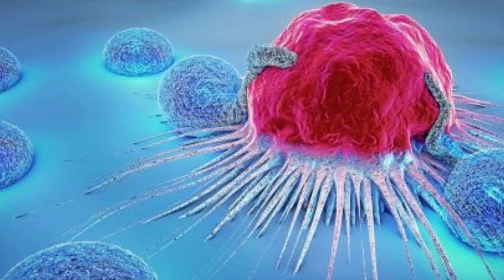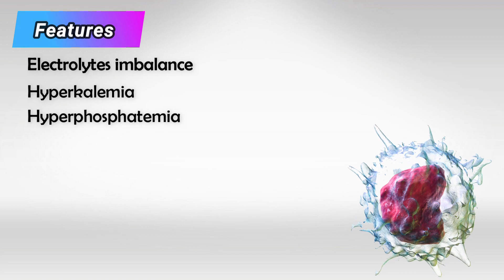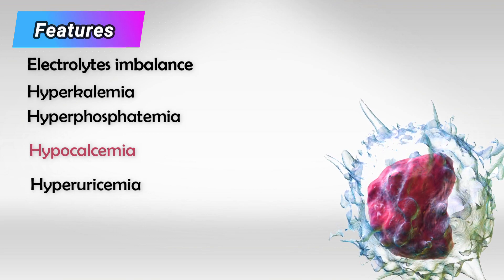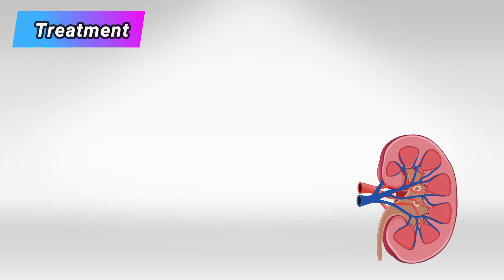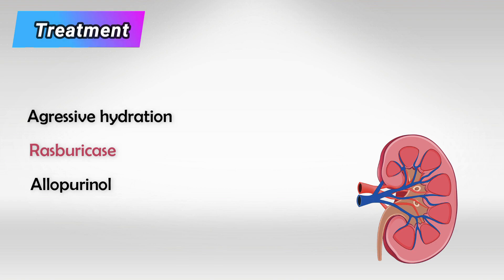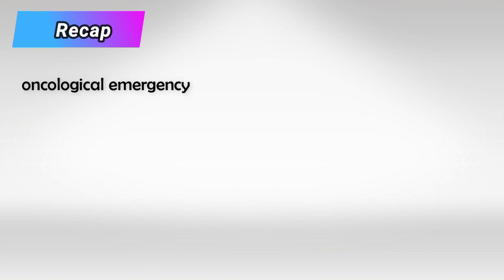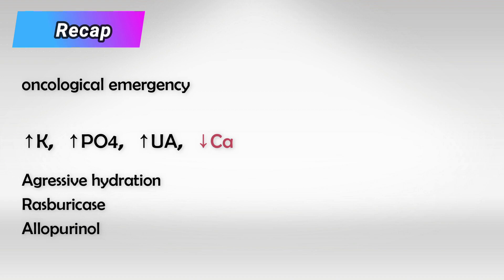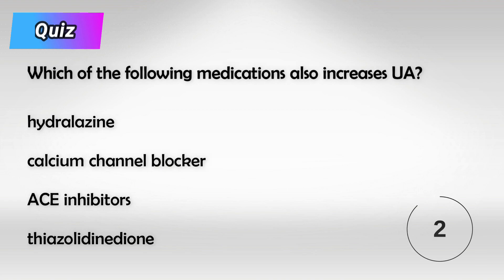Tumor Lysis Syndrome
Tumor Lysis Syndrome (TLS) is a potentially life-threatening medical condition that can occur as a result of cancer treatment, particularly in patients with rapidly dividing cancer cells. It is characterized by the rapid breakdown of cancer cells, leading to the release of large amounts of intracellular contents, such as potassium, phosphorus, and uric acid, into the bloodstream. This can overwhelm the body's ability to eliminate these waste products, leading to a cascade of metabolic imbalances.

TLS is most commonly seen in patients undergoing treatment for hematologic malignancies (cancers of the blood and bone marrow), such as leukemia, lymphoma, and multiple myeloma. It can also occur in solid tumors with a high growth rate, such as certain types of aggressive solid tumors.

The metabolic imbalances that result from TLS can lead to several complications, including:

1. **Hyperkalemia:** Elevated levels of potassium in the blood, which can lead to abnormal heart rhythms and cardiac arrest.

2. **Hyperphosphatemia:** Elevated levels of phosphorus in the blood, which can result in calcium-phosphate deposits in the kidneys, potentially leading to kidney damage and decreased kidney function.

3. **Hyperuricemia:** Elevated levels of uric acid in the blood, which can lead to the formation of uric acid crystals in the joints and kidneys, causing kidney stones or gout.

4. **Hypocalcemia:** Decreased levels of calcium in the blood due to the calcium-phosphate interactions, which can lead to muscle spasms, seizures, and other neurological symptoms.

To prevent and manage TLS, healthcare providers closely monitor patients at risk, especially before and during cancer treatment. Strategies to prevent TLS include:

- **Hydration:** Adequate fluid intake helps to flush out excess uric acid, potassium, and phosphorus from the bloodstream.
- **Allopurinol:** This medication can lower uric acid levels and reduce the risk of kidney damage caused by uric acid crystals.
- **Rasburicase:** In severe cases, this medication can rapidly break down uric acid and prevent its accumulation.
- **Diuretics:** These drugs help increase urine output and excretion of excess electrolytes.
- **Phosphate binders:** These medications can help control phosphorus levels by binding to it in the intestines and preventing its absorption into the bloodstream.

In cases where the risk of TLS is high, healthcare providers might consider adjusting the treatment regimen, such as starting treatment at lower doses and gradually increasing them to allow the body to adapt to the metabolic changes.

TLS is a serious medical emergency, and timely intervention is crucial to prevent its complications. It's important for individuals undergoing cancer treatment, especially those at risk, to be closely monitored by their healthcare team to catch any signs of TLS early and manage it effectively.